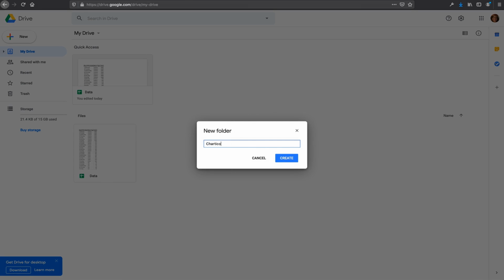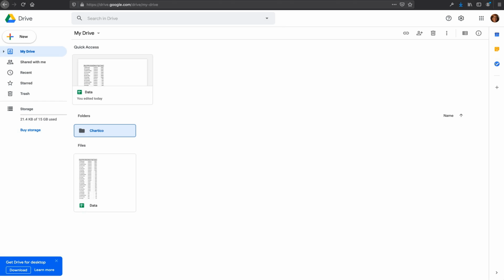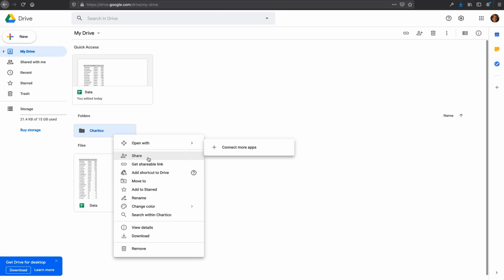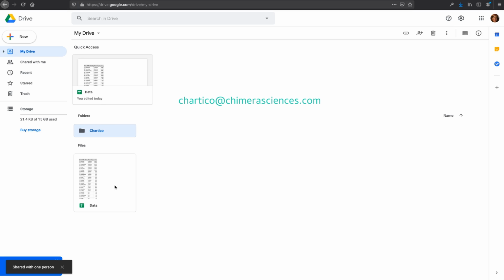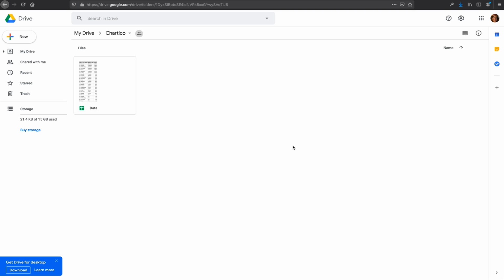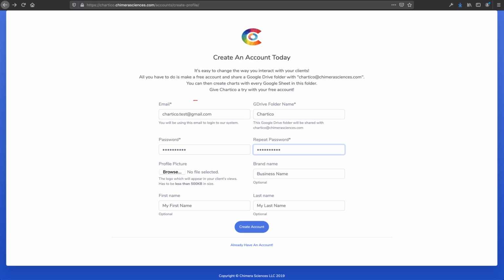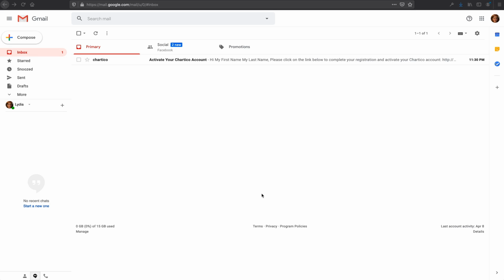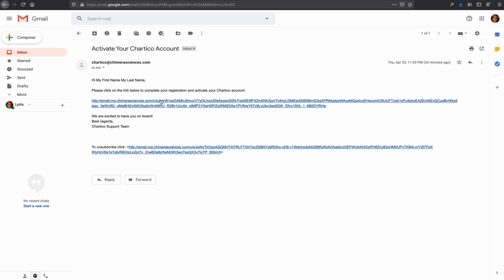How To Create A Chartico Account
Do you want to learn how to create beautiful visualizations for your clients with nothing but Google Sheets?

Chartico is an inexpensive solution to a costly scaling problem by serving as both a reporting platform and a CRM tool.
You don't need an expensive and complex database to create automated reporting.

Chartico creates the data pipelines for you, in order to allow you to create powerful visualizations for your clients, by using just Google Sheets.

It literally takes 2 minutes to create an account!Just fill in all of the necessary fields in the signup page, share a google drive with us and confirm your account.
In order to expose the data you are trying to report on, you need to create a Google Drive folder and share it with .
Only the data inside the folder will be visible to Chartico.
You can revoke this access at any time.

The platform was created to simultaneously facilitate meaningful reporting and communication to your customers.